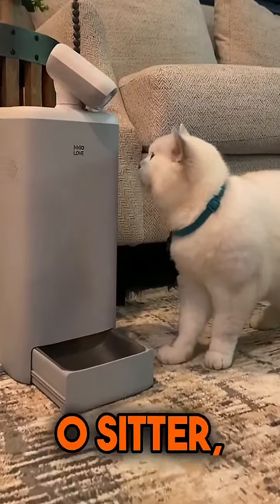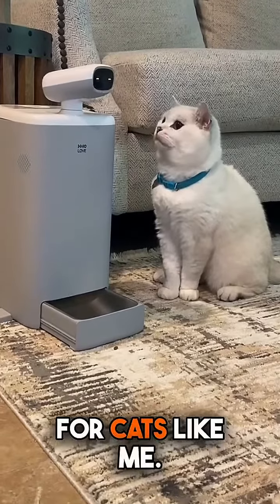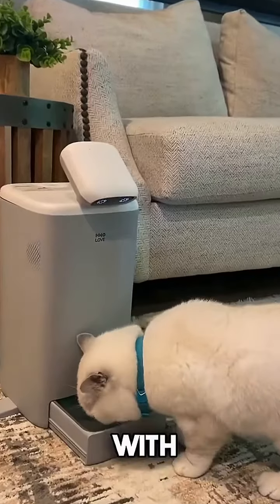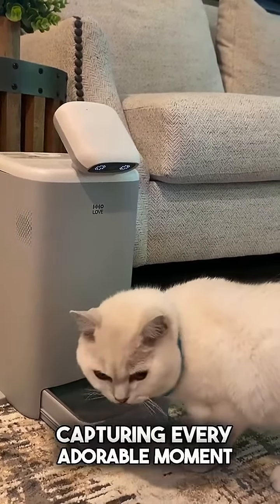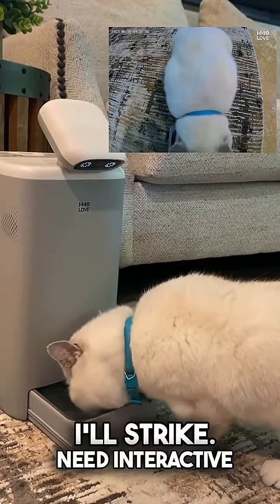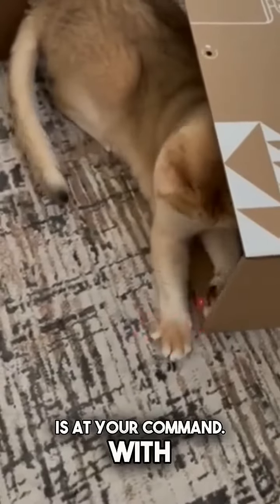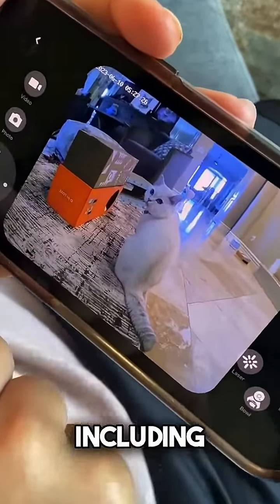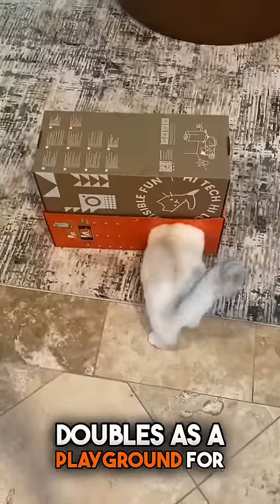The Most Intelligent Robot for Cats! (Link in Bio)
🐾🤖 The Most Intelligent Robot for Cats! 🎥 Watch as we unveil the ultimate playmate for your feline friend! This must-see video showcases a revolutionary robot designed to keep your furry pal entertained and engaged. Don't miss out on witnessing this high-tech marvel in action! 📺